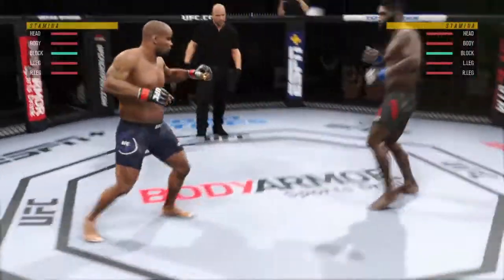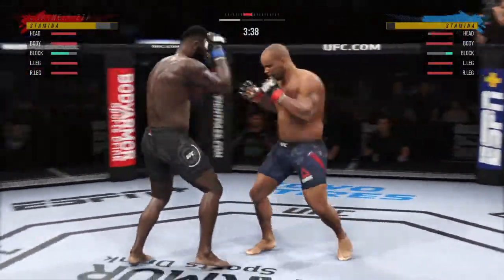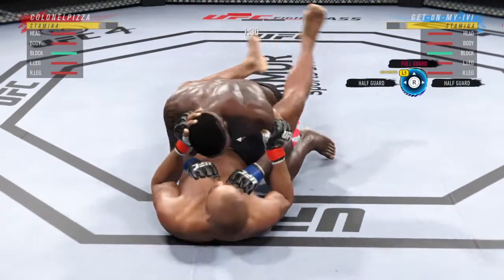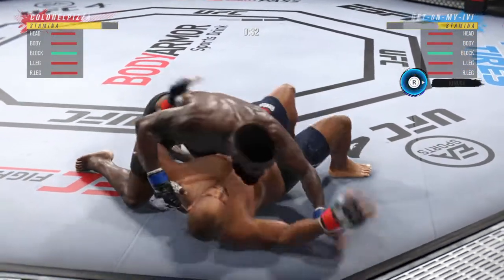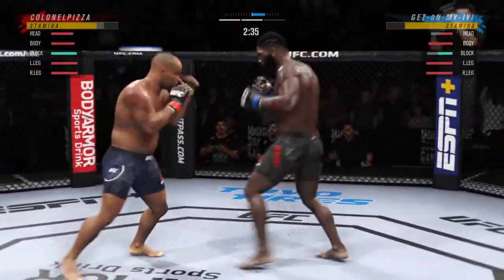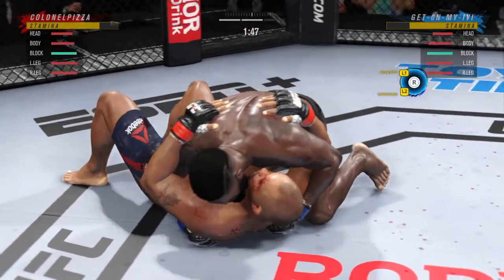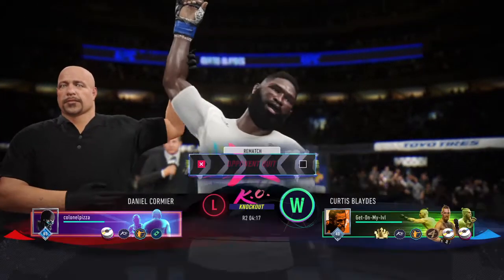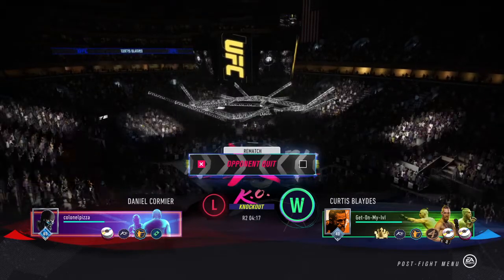AfL grand prix hw quarter finals- Blaydes (Warrior) vs DC (colonelpizza)